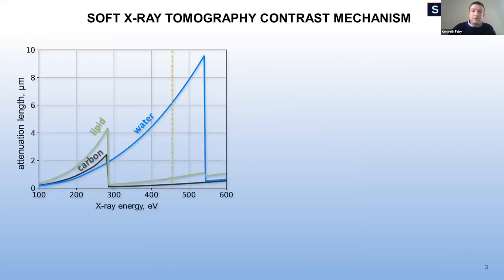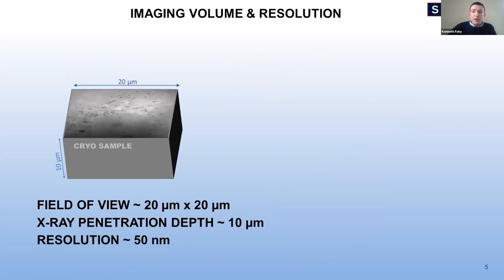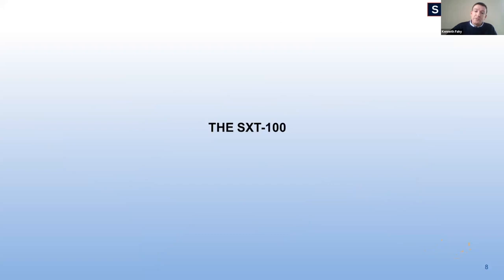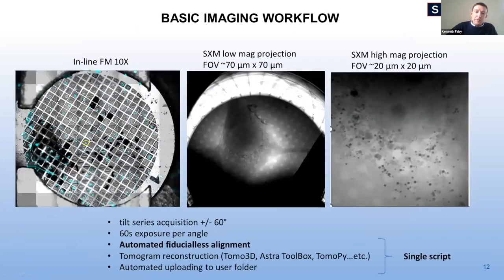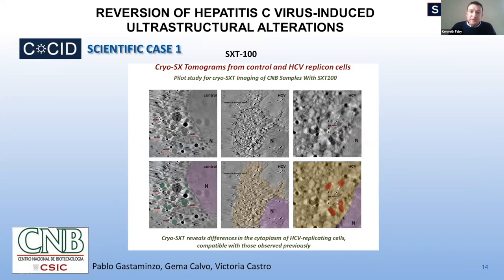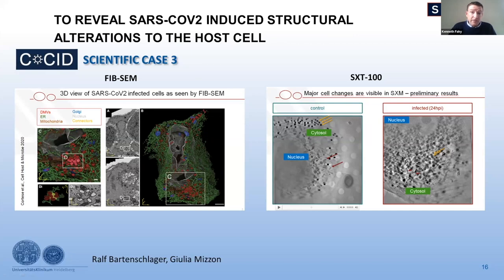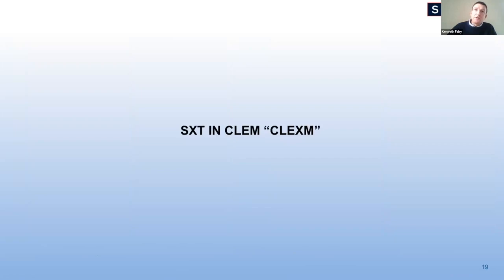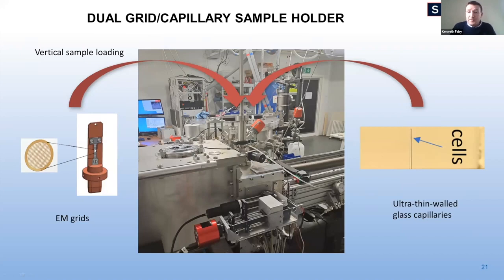Seeing Cells in 3D: Bringing Soft X-ray Tomography to the Lab - presentation at Euro-Bioimaging 2023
Kenneth Fahy, VP Product Manager at SiriusXT presented at Euro-Bioimaging Tech Exchange 2023 on the topic ''Seeing Cells in 3D: Bringing Soft X-ray Tomography to the Lab''.
The video is part of the Tech Exchange webinar series - highlighting innovative technologies from leading imaging companies in the biological and biomedical imaging field.